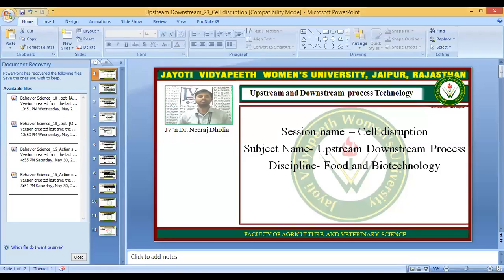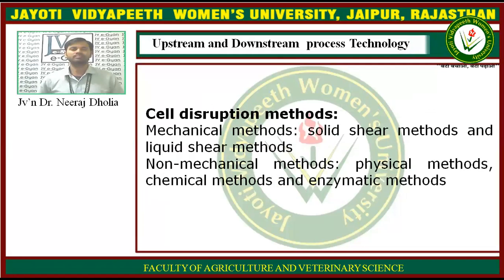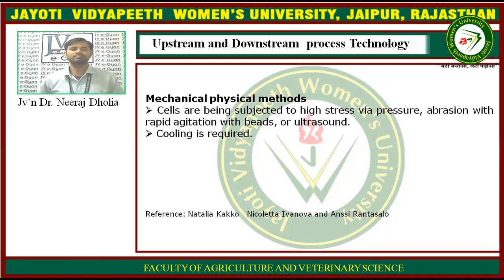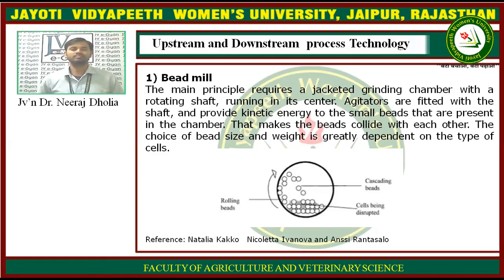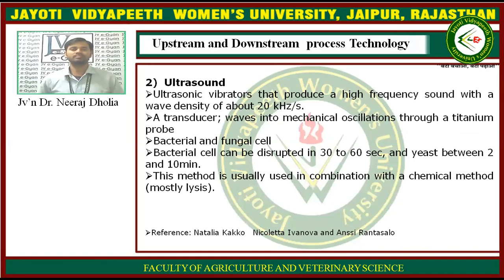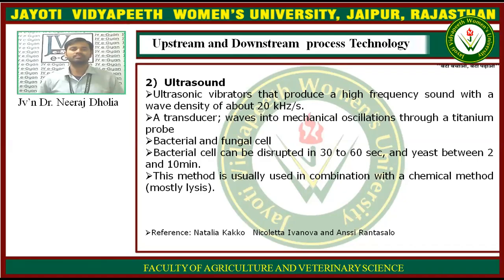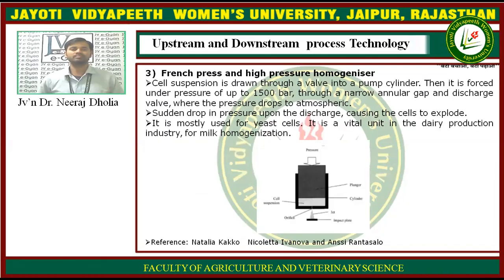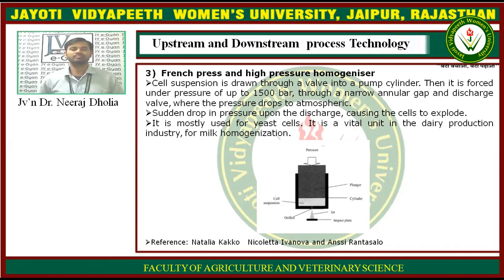Jayoti Vidhyapeeth Women’s University-Cell disruption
Subject: Upstream Downstream Process
Session: Cell disruption